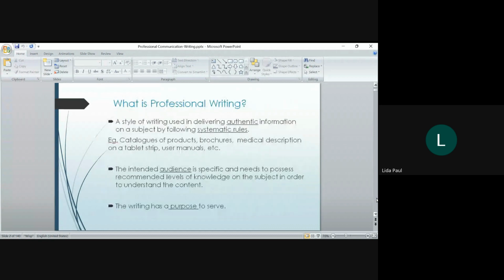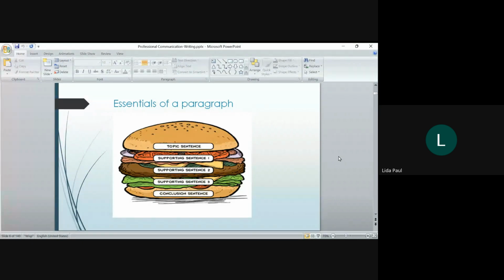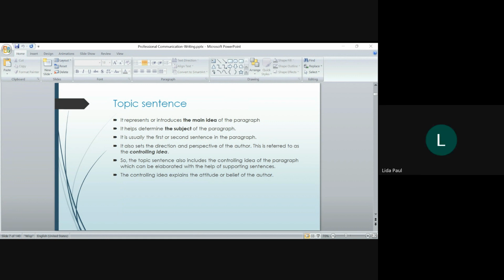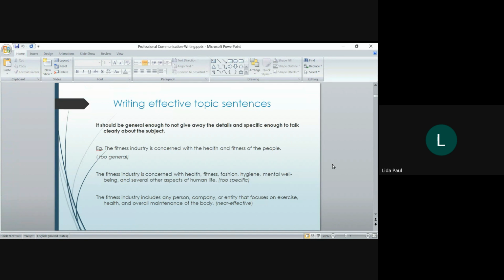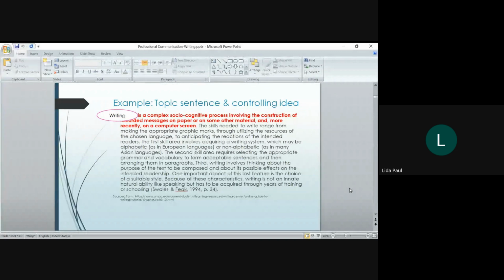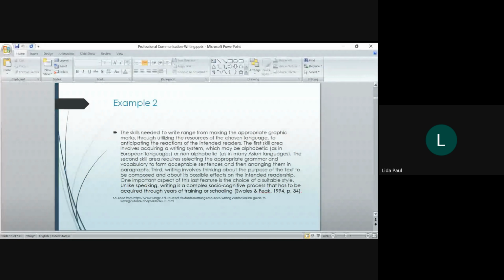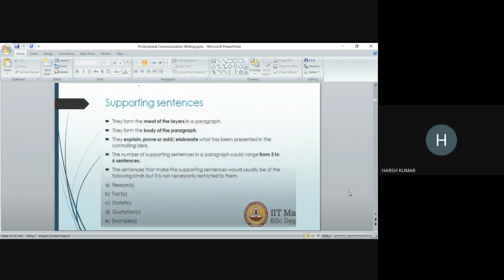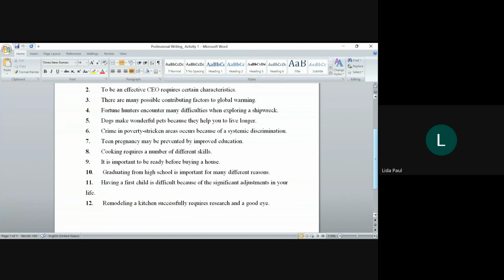English 2 - Tutorial on Professional Writing - 2023 10 10